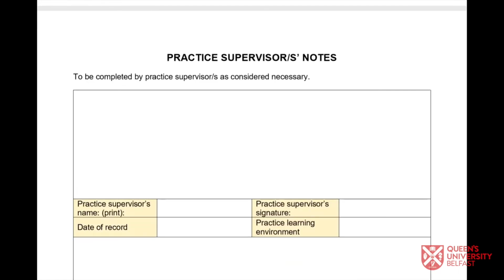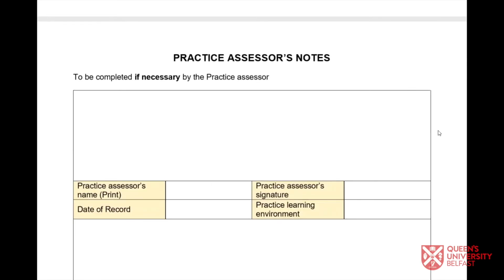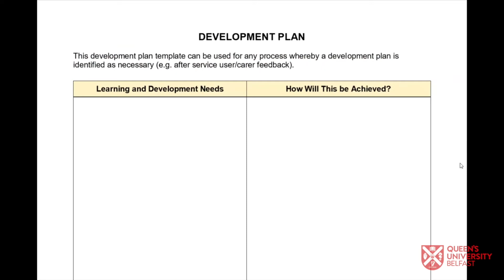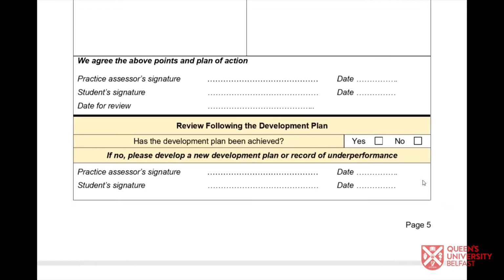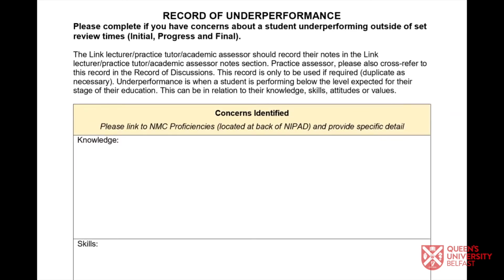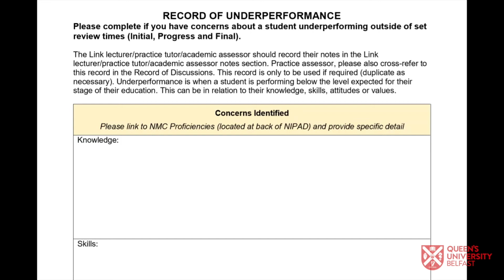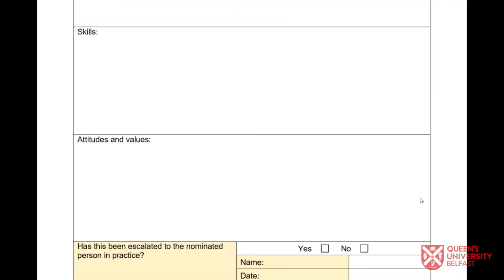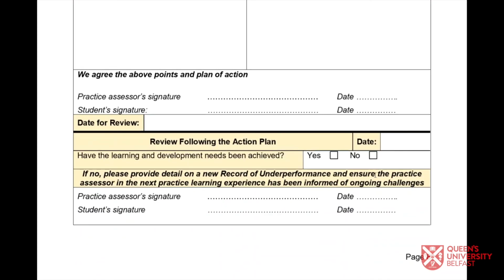4 NIPAD Additional Records